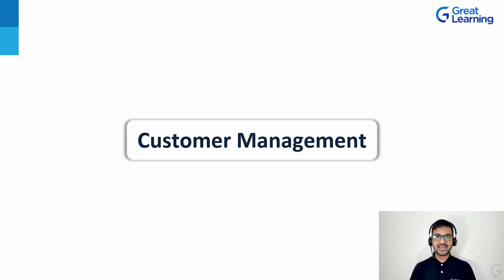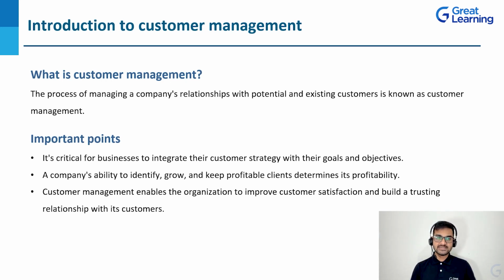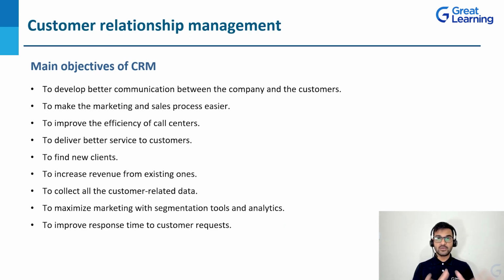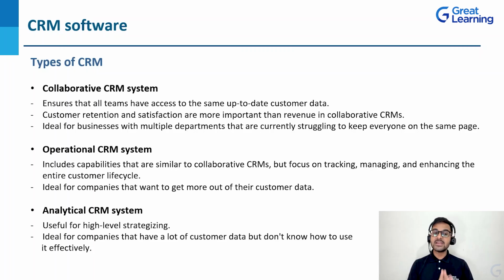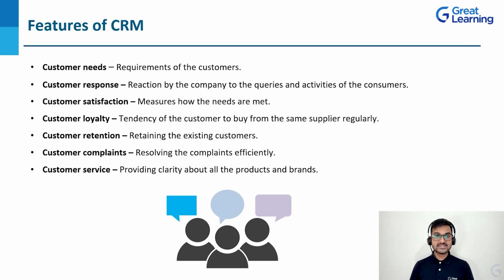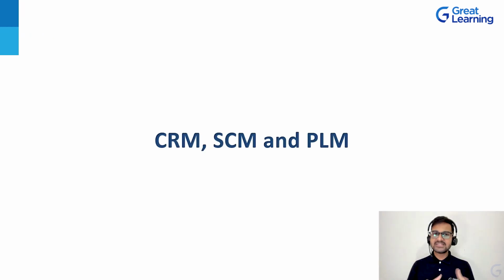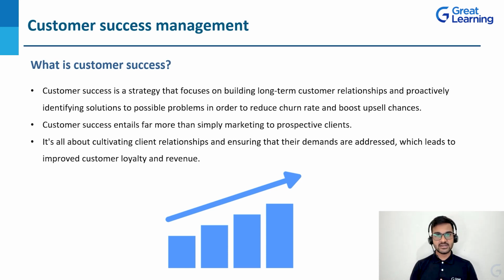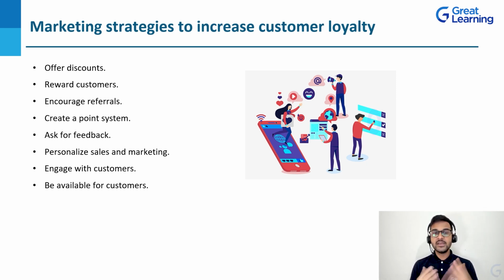Customer Management | What is Customer Relationship Management? | Great Learning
The process of managing a company's relationships with its potential and existing customers is known as customer management. In this course, we'll understand the fundamental aspects of customer management. We'll learn how customer management is a broader concept when compared to CRM. We'll also differentiate customer relationship management from customer experience and customer success management.

🔹 Topics Covered:
00:00 Introduction and Agenda
03:03 Introduction to customer management
07:14 Customer relationship management
13:18 CRM software
20:14 Features of CRM
23:24 Customer experience management
28:23 CRM, SCM and PLM
32:00 Customer success management
36:09 Marketing strategies to increase customer loyalty
40:05 Summary

🔹 Looking for a career upgrade & a better salary? We can help, Choose from our no 1 ranked top programmes. 25k+ career transitions with 400 + top corporate companies. Exclusive for working professionals

🏁 Get your free certificate of completion for the Customer Management course, Register Now

🔹 About Great Learning Academy:
Visit Great Learning Academy, to get access to 300+ free courses with 1000+ hours of content on Data Science, Data Analytics, Artificial Intelligence, Big Data, Cloud, Management, Cybersecurity, Software Development and many more. These are supplemented with free projects, assignments, datasets, quizzes. You can earn a certificate of completion at the end of the course for free.